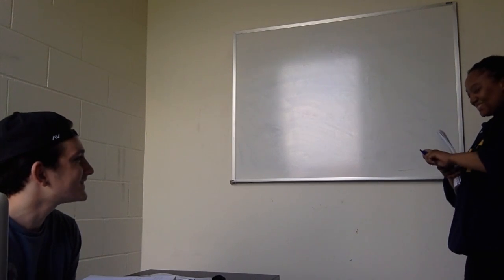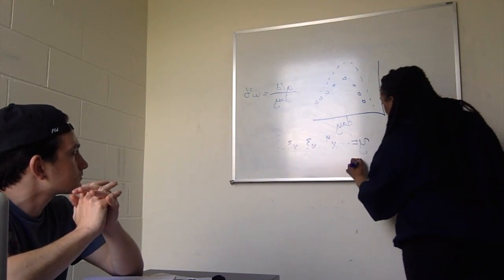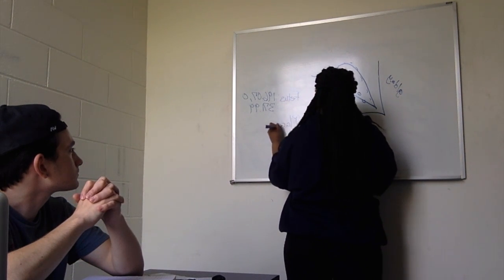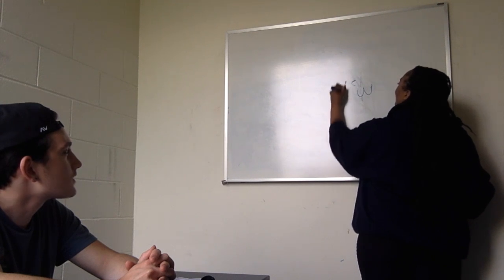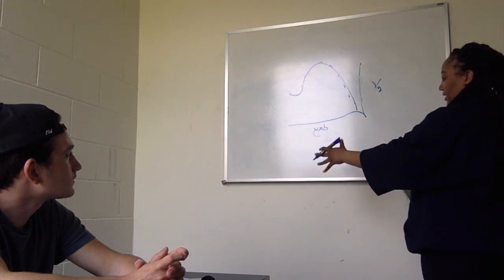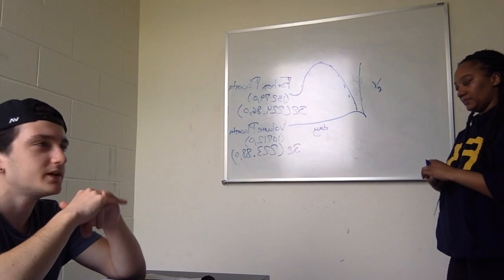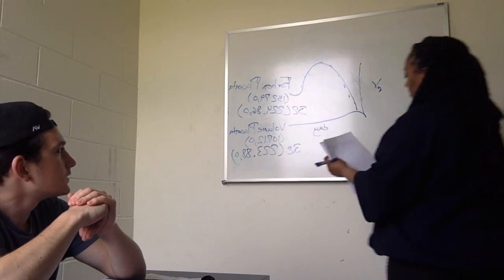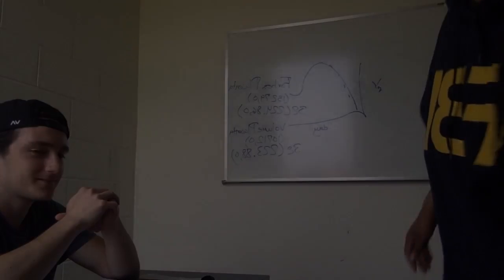Mathh116_04_Project_Group7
This video is about Mathh116_04_Project_Group7